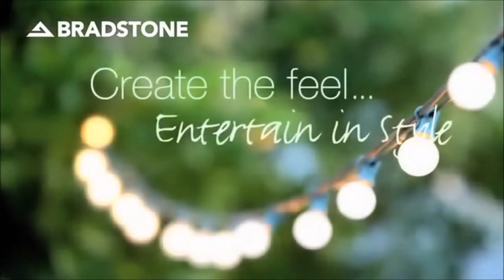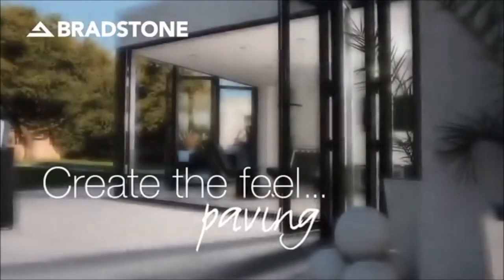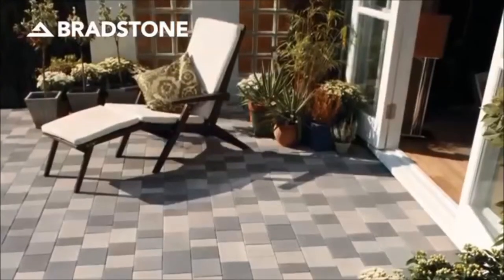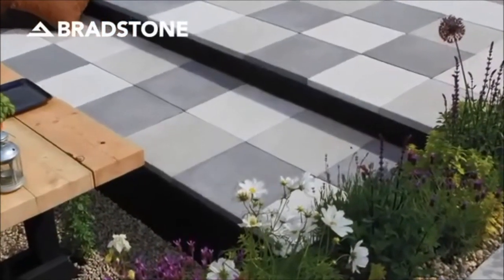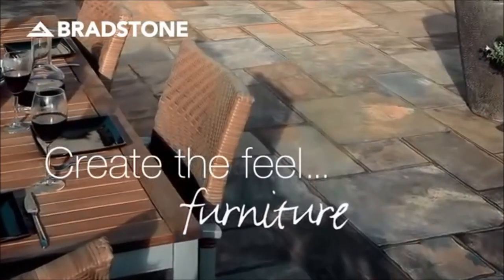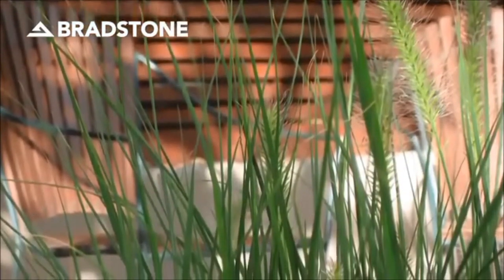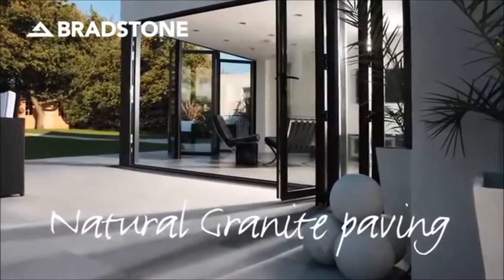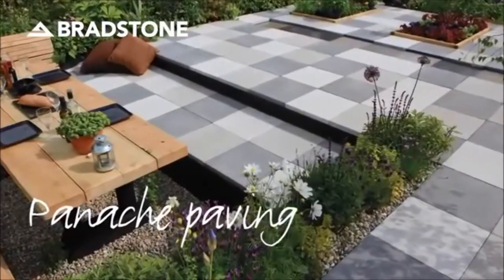Entertaining Garden Design Ideas from Bradstone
Welcome to Direct Gardens, your premier destination for a comprehensive garden design and landscape service that seamlessly integrates initial ideas, visual planning, and award-winning designs. Whether you're looking for inspiration to elevate your current garden or create a new outdoor sanctuary, we're here to guide you every step of the way.

With 35 years of experience, Direct Gardens has consistently delivered award-winning garden designs. Our commitment to excellence extends to our materials sourced from renowned suppliers such as Marshalls, Bradstone, Stonemarket, Natural Paving, and other leading garden and landscape providers.

Let us join you in transforming your outdoor space into a true masterpiece.

We're eager to bring your garden dreams to life!

Welcome to a world where your outdoor oasis awaits.